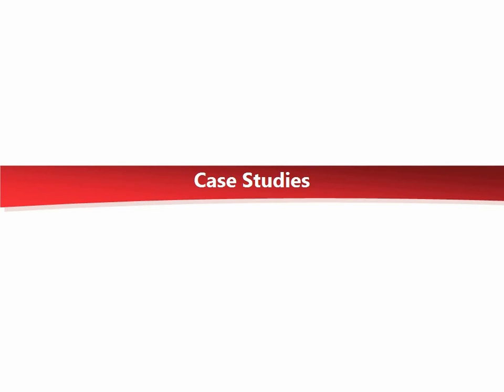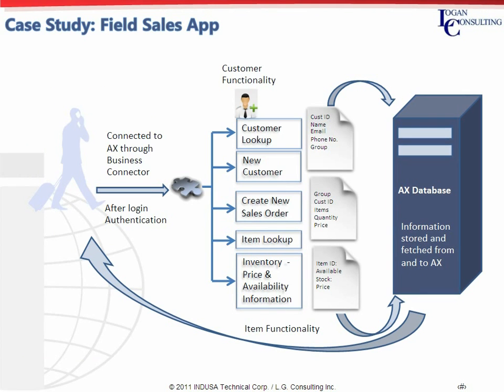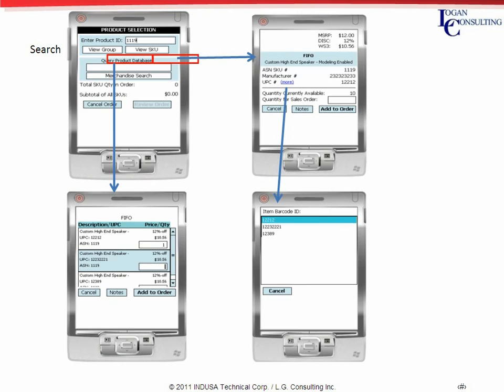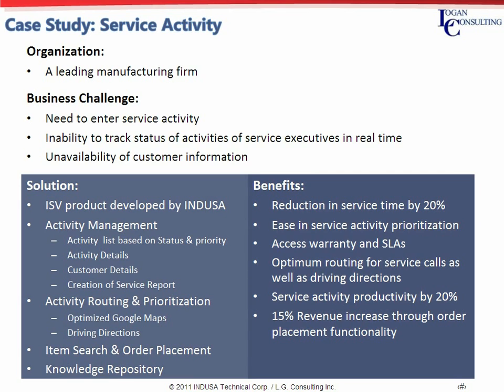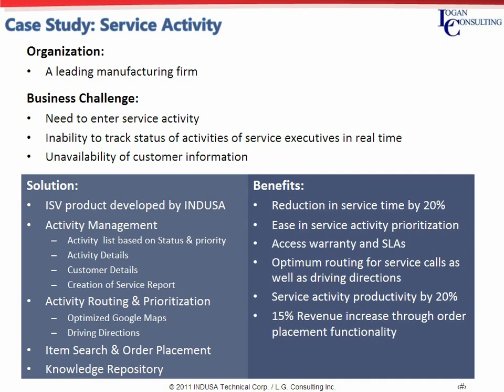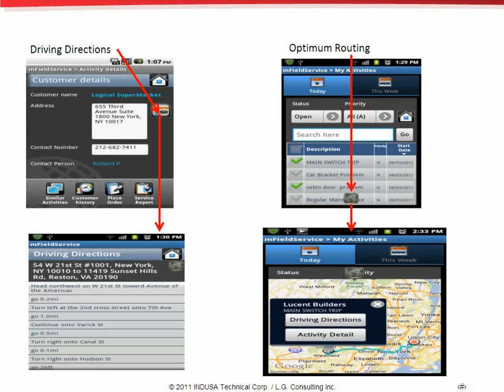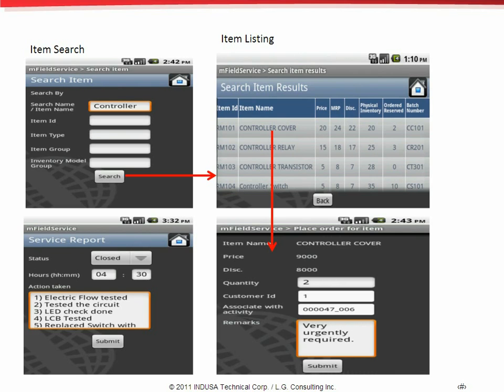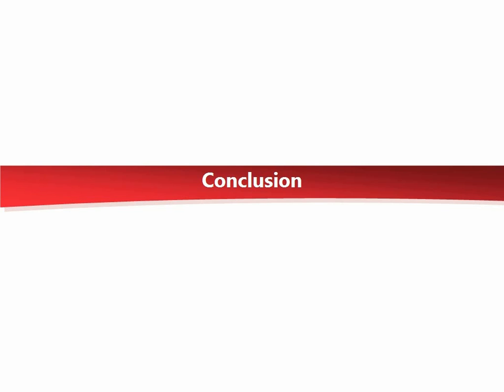Maximize your AX ROI: Leveraging Mobile Apps - Part 3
A critical factor to many of the organizations today is to have access to LOB applications they rely upon in office, while away. By integrating web applications with Dynamics AX, one can create mobile solutions exactly tailored to their business requirements and compatible with most of the smartphones in vogue. The webinar enlightened the participants about Microsoft's mobility solutions which are role-tailored and task-oriented and an ideal solution for field sales representatives and mobile employees who are always on the move and work in remote locations.